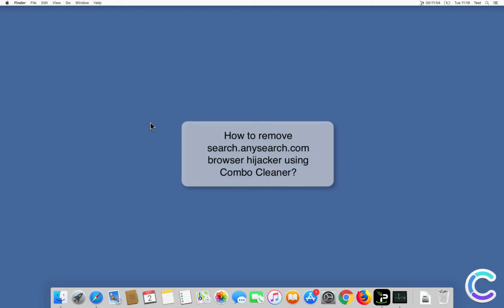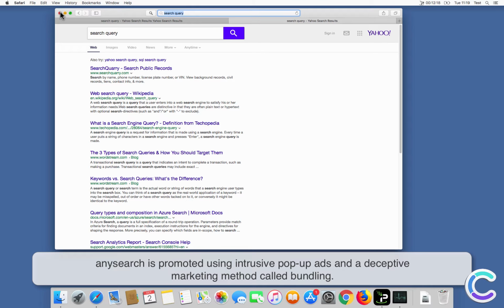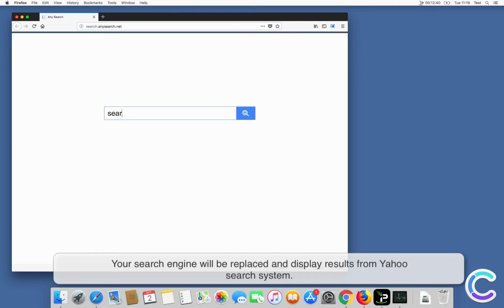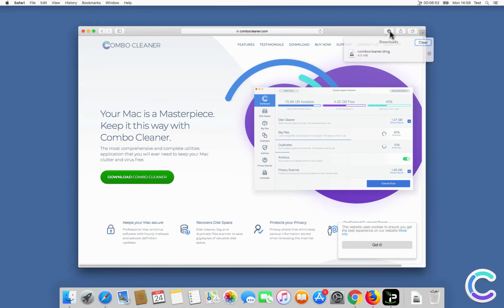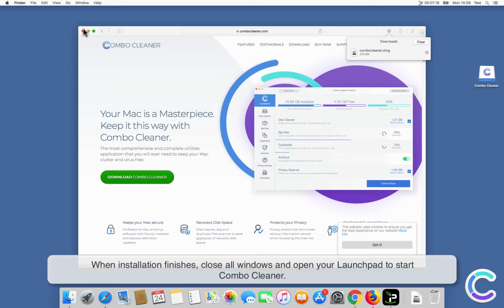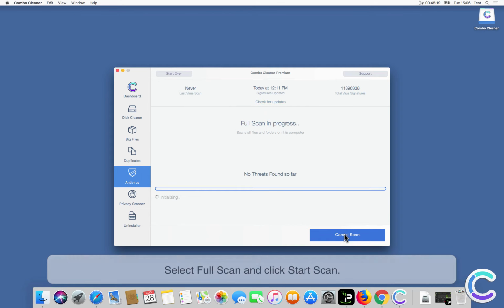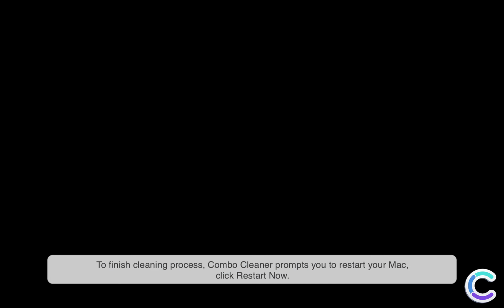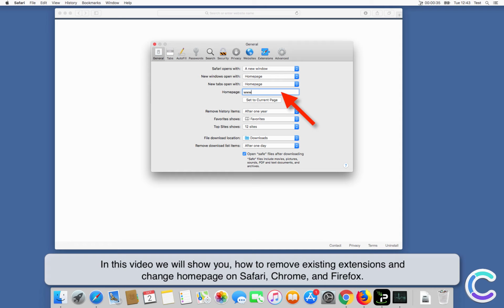How to remove search.anysearch.net browser hijacker using Combo Cleaner?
Video showing how to remove search.anysearch.net browser hijacker using Combo Cleaner